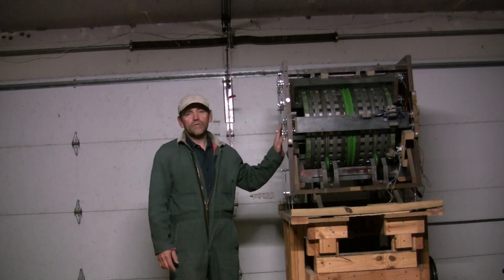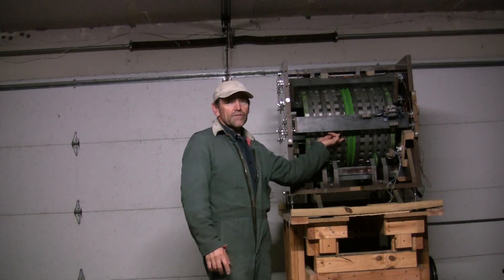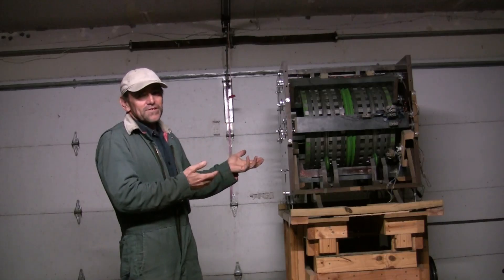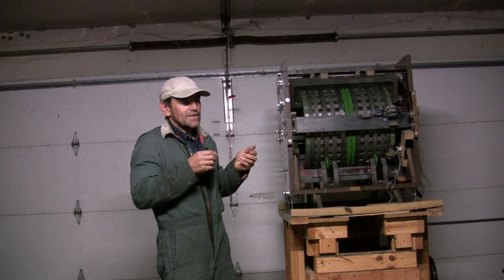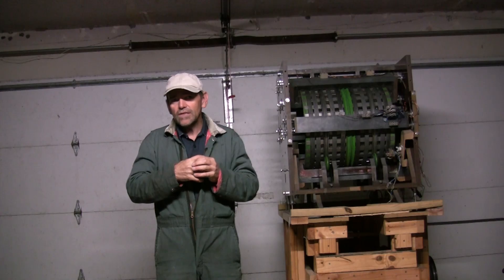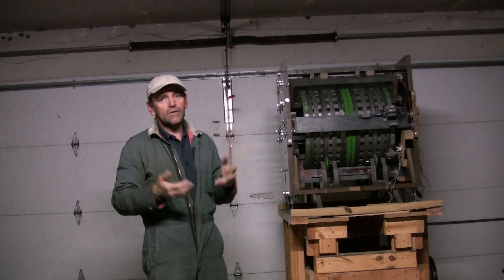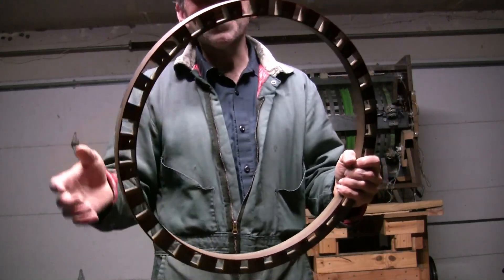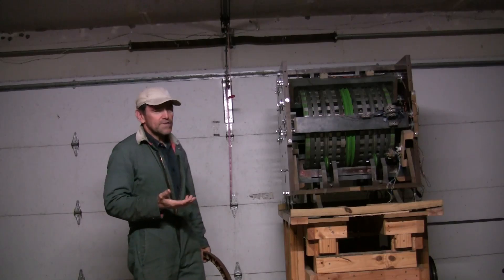motor part 1 of many "The Coil Gun motor"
This is a motor that my friend and I built somewhere around 2012. He was a very easy-going person never got upset or angry it was fun working with him.  I will post more videos explaining more about this motor.  I think this is the best name for this motor "The Coil Gun Motor"